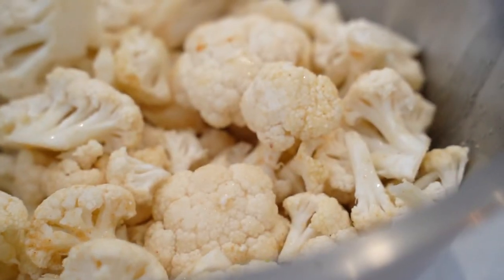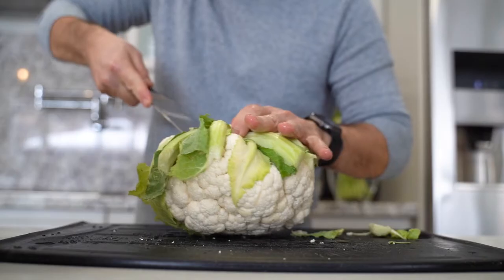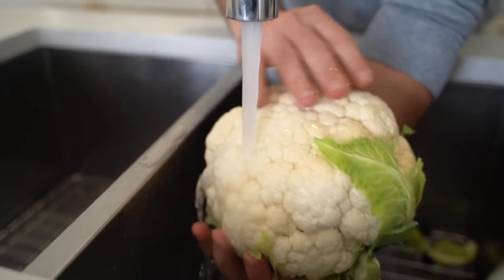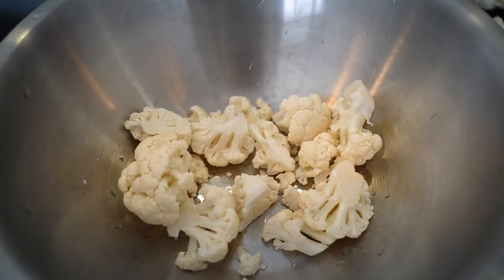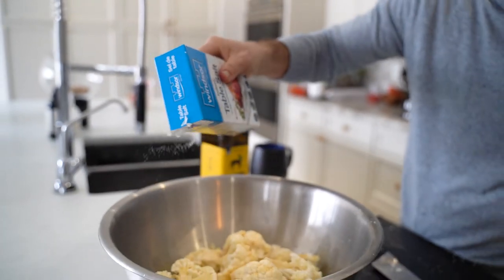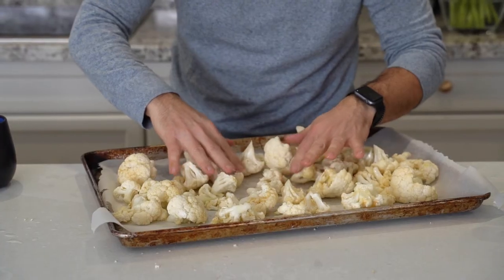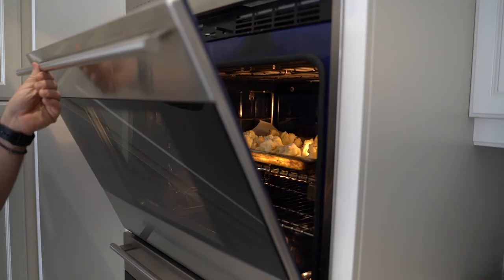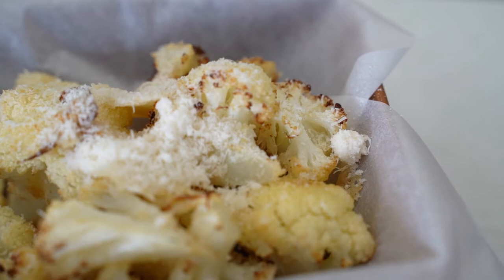Baked Parmesan Cauliflower Bites | Frankie Flowers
My son cannot get enough of this recipe! If you are trying to get your kids (or yourself) to eat more vegetables you must give this recipe a try.

Parchment paper
Sheet Pan
Cauliflower head
Extra Virgin Olive Oil (EVOO)
Garlic Powder
Parmesan (Finely grated)
Parsley to garnish (*optional for presentation)

Heat the oven to 375°F (convection oven)
Line a baking sheet with parchment paper
Wash Cauliflower
Cut up head of cauliflower into a bowl
Coat with EVOO + Add a pinch of salt + Garlic powder
Spread onto baking sheet
Pop into oven for 15-20 minutes (looking for brown colour)
Turn oven off
Pull out sheet and top with parmesan cheese
Put back into oven (note oven is off) and allow the residual heat of the oven to melt the parmesan over the cauliflower
Once melted pull out of oven
Let rest and add optional toppings
Serve + ENJOY!

Frankie is a four-time best selling author, consultant, garden writer, social media strategist, philanthropist and probably is favourite role and father of two boys.  Frankie’s family runs one of the largest combined greenhouse/garden centre operations in Ontario and he still remains active in the business.

Frankie believes that life should be fun and lives every day by the mantra “if you are green you are growing!"t in the backyard there is a likelihood that you have A LOT OF KALE! So let's make a healthy snack that only takes 15 minutes.

Kale (fresh from the garden)
Seasoning of your choice (salt + pepper)
Garlic Salt (optional)
Baking Sheet
Parchment Paper

Heat the oven to 350°F (convection oven)
Tear Kale leaves off of stems and discard stems
Wash and dry Kale leaves
Coat with EVOO + Add a pinch of salt
Massage Kale for 1-2 minutes
Spread onto Baking
Put in preheated oven for ~10 minutes (watch until golden brown)
Let rest and add optional garlic salt or other toppings
Serve + ENJOY!